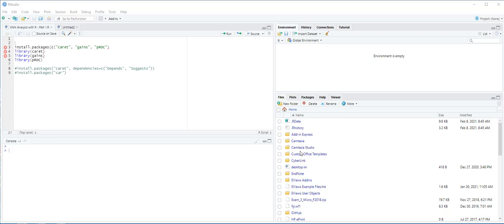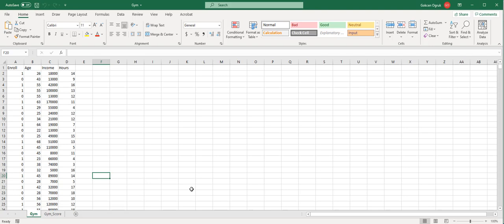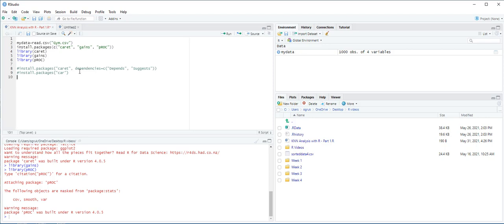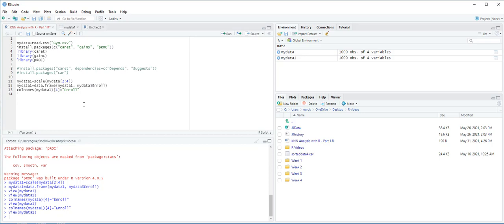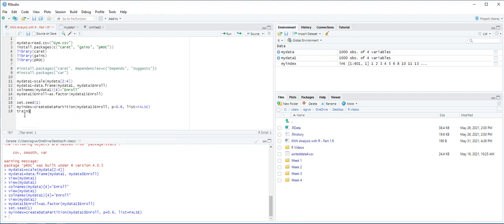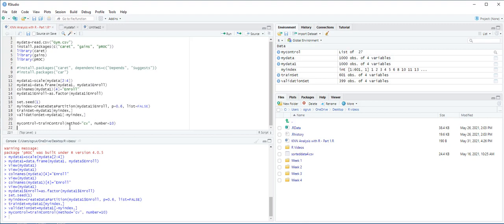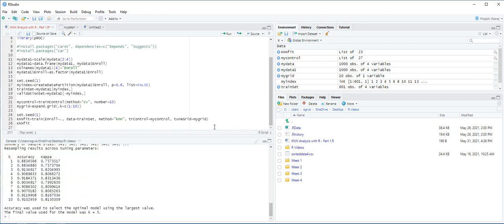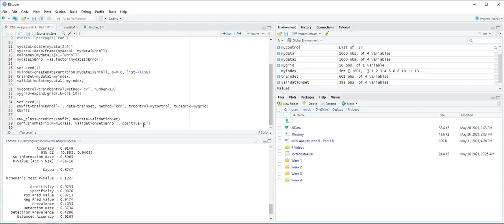Week 5- Video 1- KNN Analysis with R Part 1